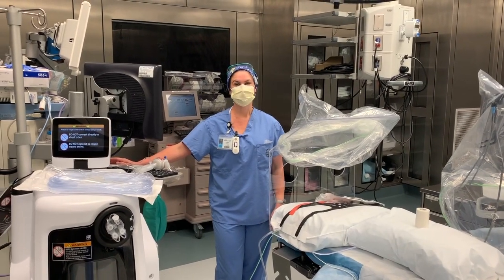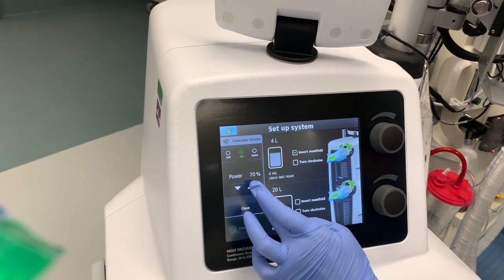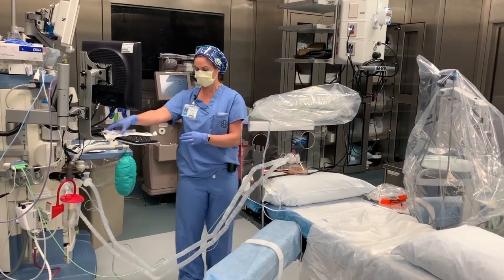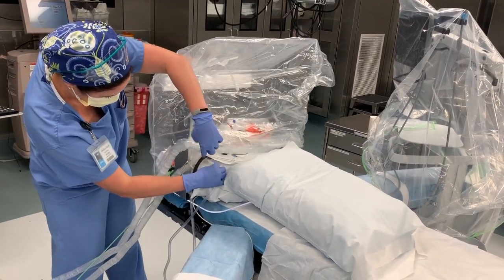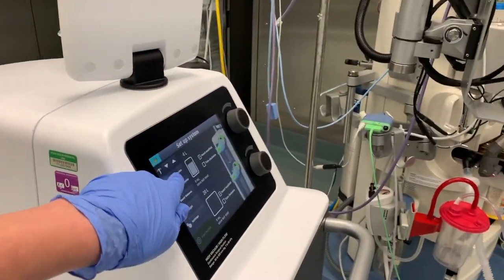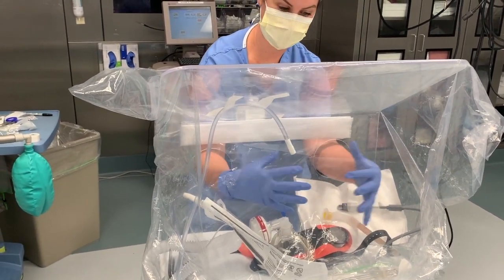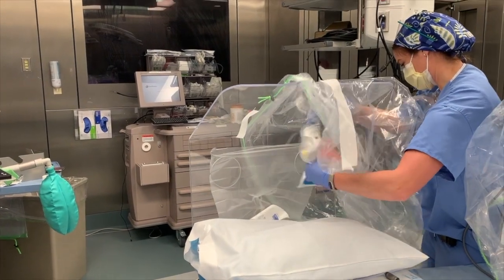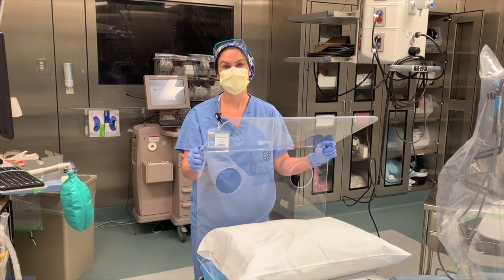COVID-Guard Intubation Shield by International Biomedical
CLINICAL PROTECTION FROM COVID-19 DURING INTUBATION PROCEDURES

The COVID-Guard Intubation Shield prevents exposure to virus particles during increased high aerosol production.